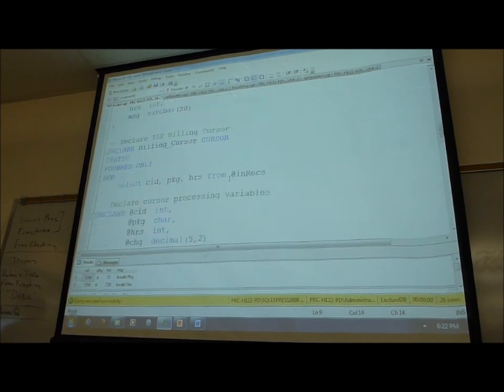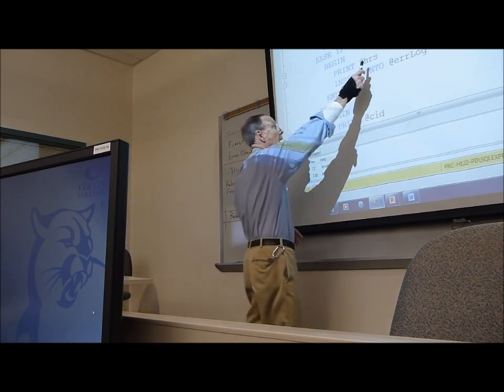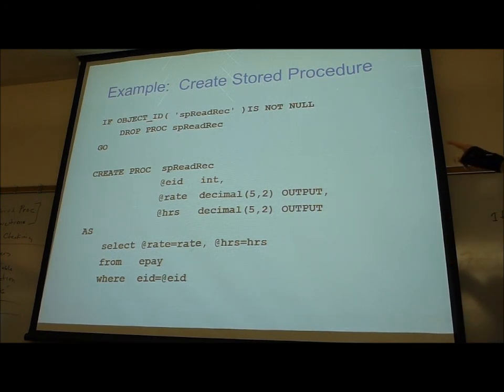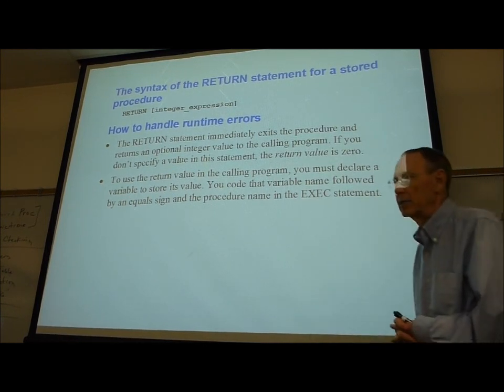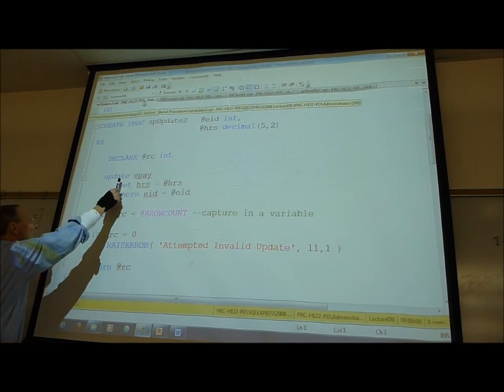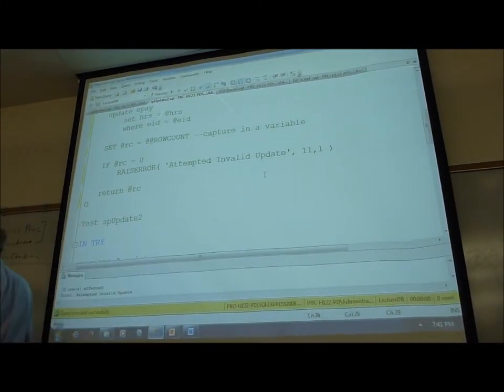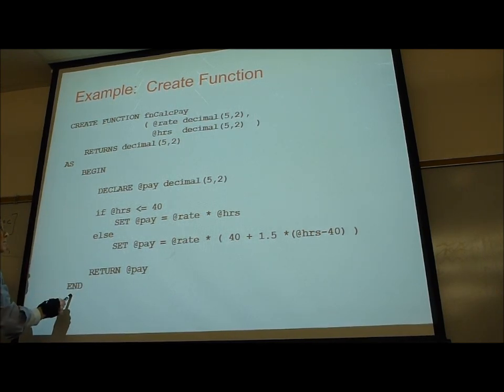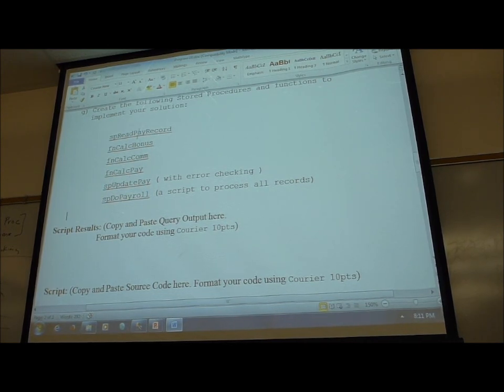ITSE 2309 SQL 131114